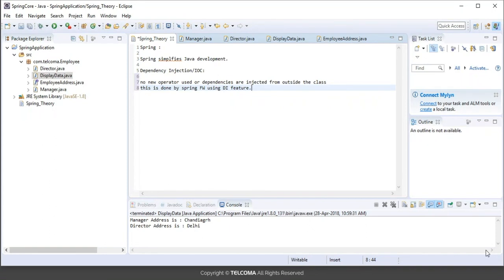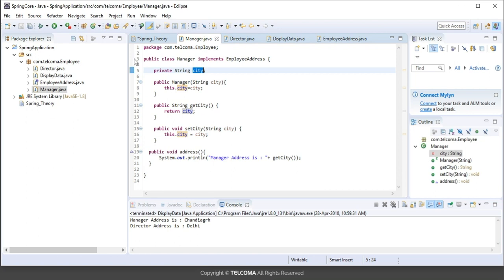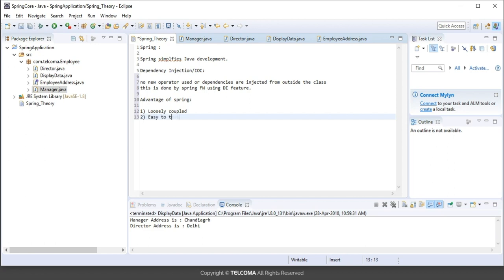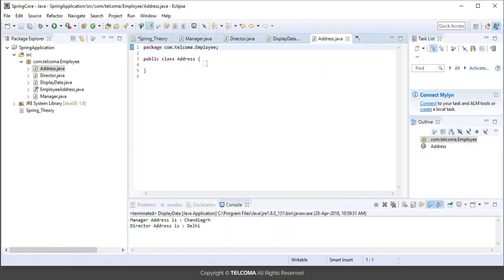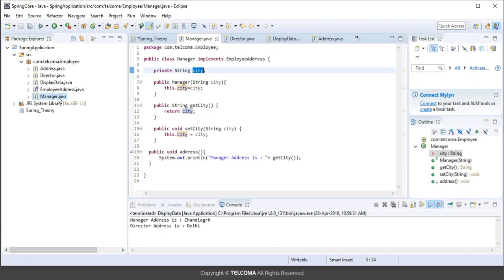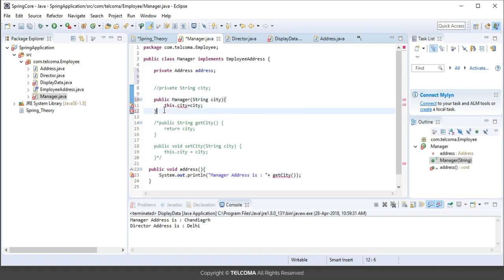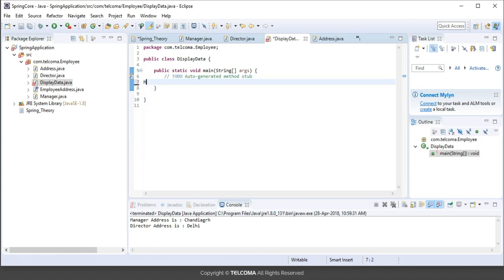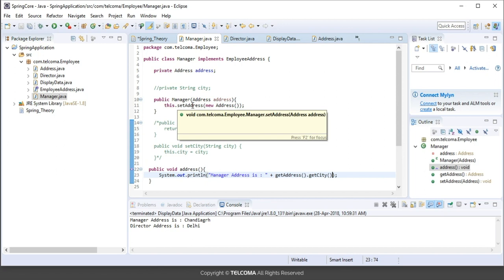2 Advantages of Spring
Spring Framework provides a comprehensive set of features for building robust, scalable applications, including dependency injection and aspect-oriented programming, which streamline application development and enhance modularity. Its extensive ecosystem and integration capabilities allow for seamless connectivity with various technologies and frameworks, ensuring flexibility and efficiency in enterprise-level solutions.